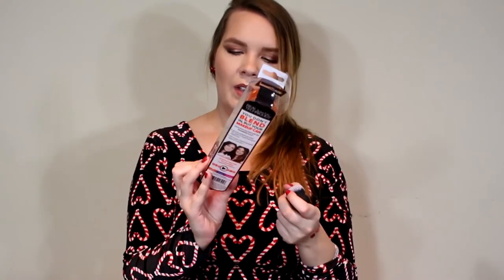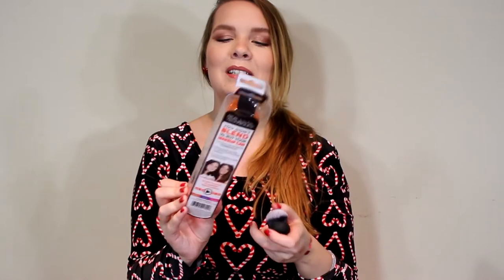Vlogmas Day 5 | Makeup Stocking Stuffers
In this video I recommend 10 makeup products that I think would be great for some last minute stocking stuffers! There are 5 drugstore products & 5 higher end products!

Let's be friendsss!! :)

Products Mentioned:
Wet n Wild Megaglo Highlighting Powder - Blossom Glow + Precious Petals
Wet n Wild Megalast Liquid Catsuit Lipstick - Pink Really Hard, Nudist Peach + Berry Recognize
L'oreal Voluminous Lash Paradise Waterproof Mascara - Blackest Black
Ecotools Perfecting Blender Sponge
Real Techniques Blend + Blur Foundation Brush
Smashbox Photo Finish Primer Water
Stila Stay All Day Waterproof Liquid Eyeliner - Intense Black
Stila Magnificent Metals Glitter & Glow Liquid Eyeshadow - Diamond Dust, Kitten Karma + Smoky Storm
Too Faced Melted Matte Liquified Long Wear Lipstick - Lady Balls
Tarte Tarteist Quick Dry Matte Lip Paint - Rosè + Birthday Suit